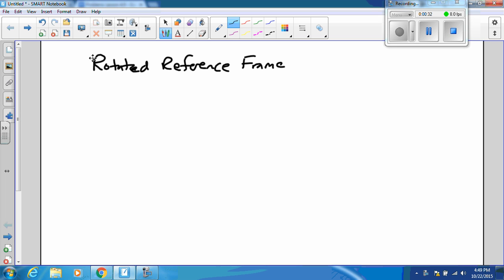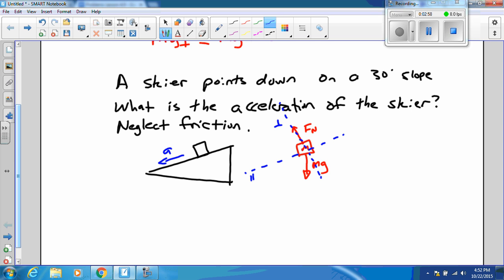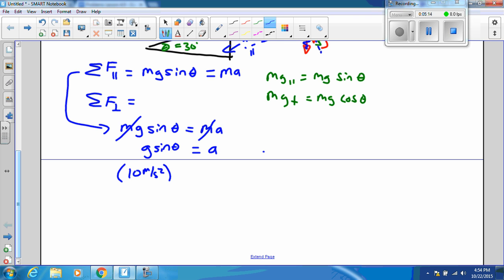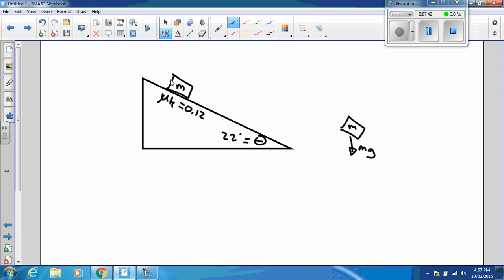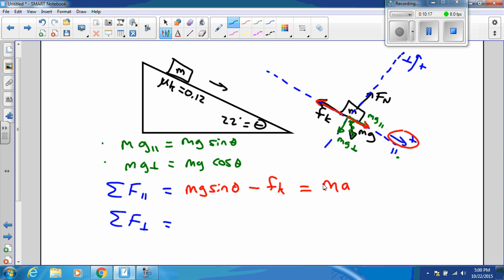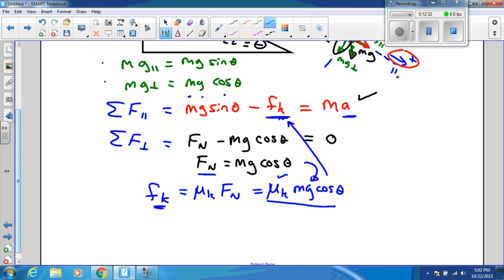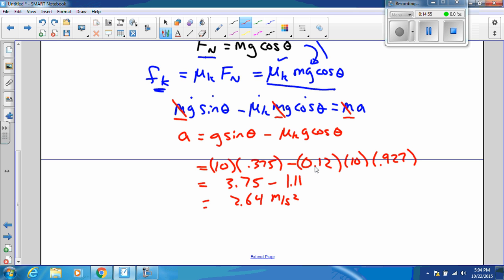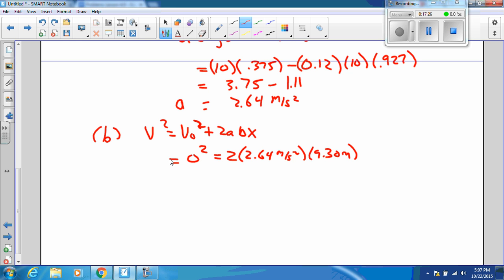Oct 22 Incline Examples